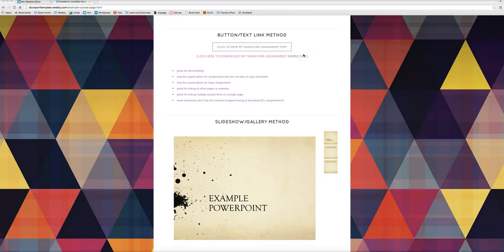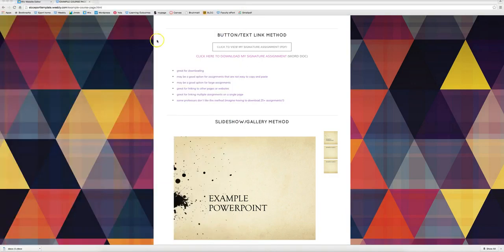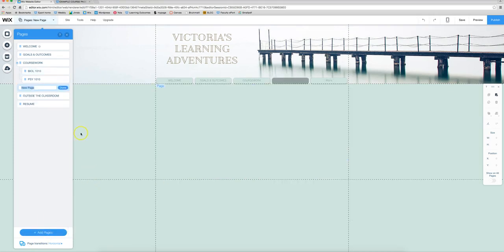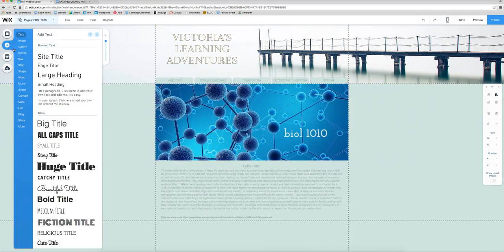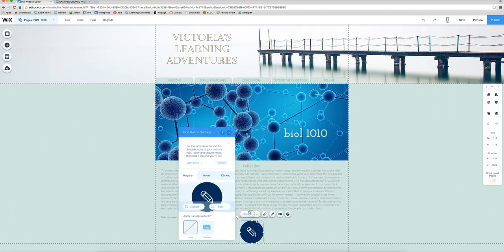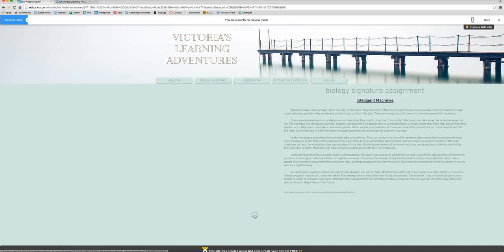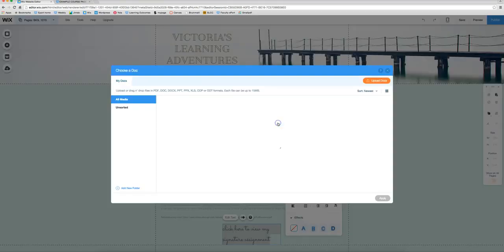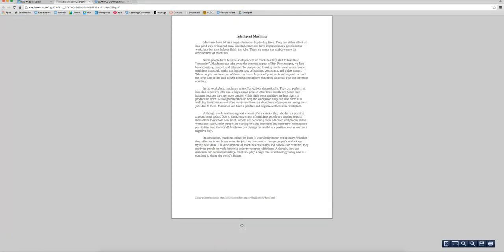Wix Button Text Link Method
PDF vs. DOCX files
How to link
How to preview site
How to check links
How to change buttons
How to animate buttons/elements
Options on what you can potentially link to
How to make links more obvious